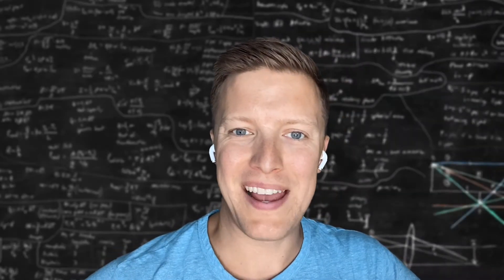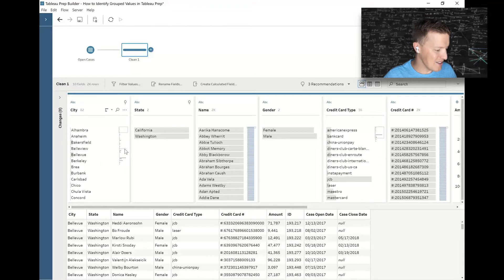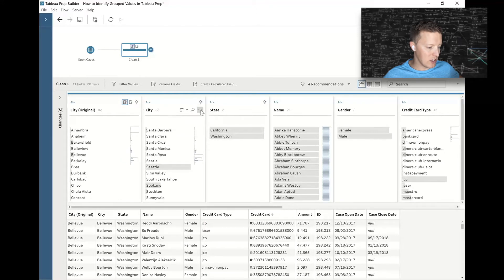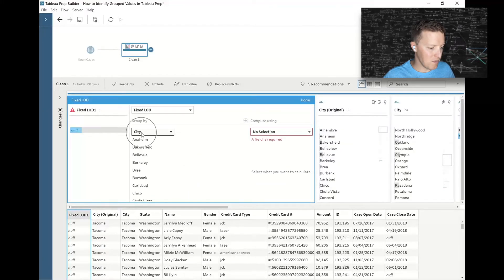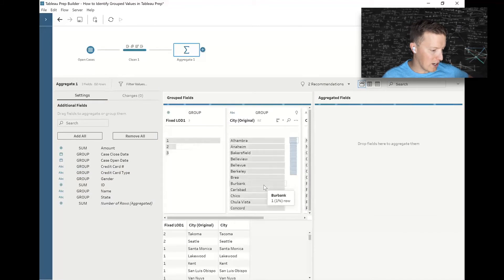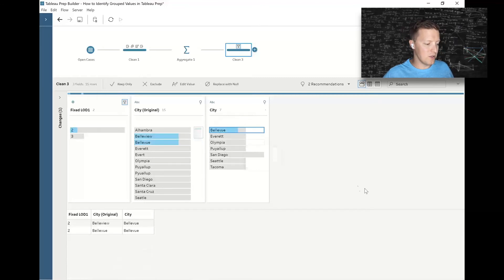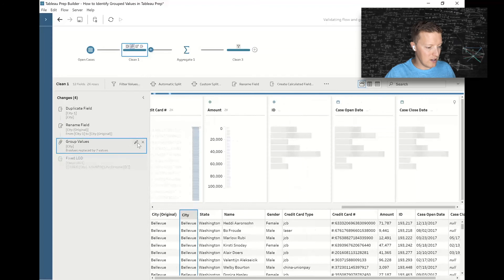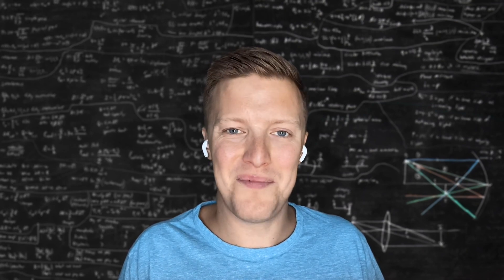How to Identify and Modify Grouped Values in Tableau Prep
The numerous grouping options in Tableau Prep are one of the best parts of the tool. In addition to manual grouping, you can group values based on common characters, pronunciation and spelling. However, scrolling through existing values and grouped values to determine if the groups which Tableau Prep created were a good fit can be cumbersome.

This video shows how you can quickly identify the grouped values Tableau Prep created so you can determine if you want to keep or modify the group outputs.